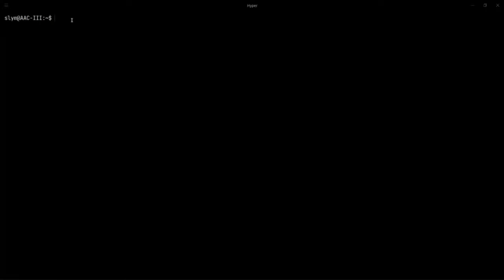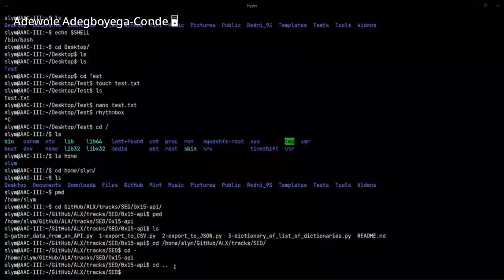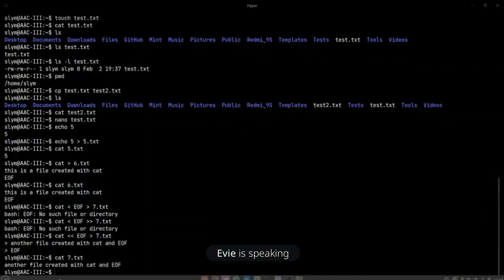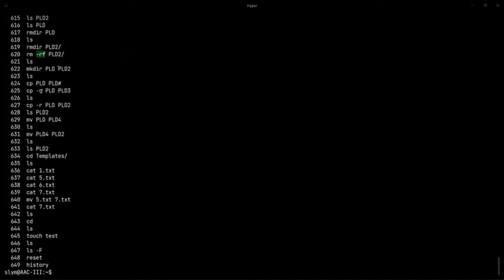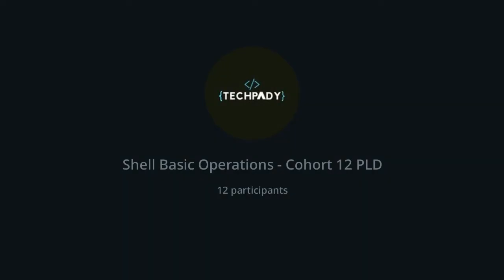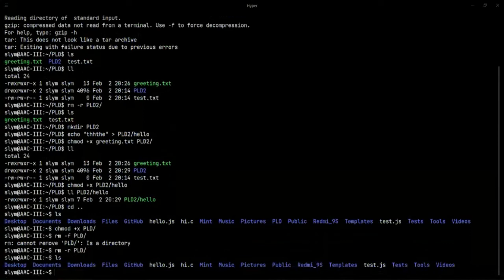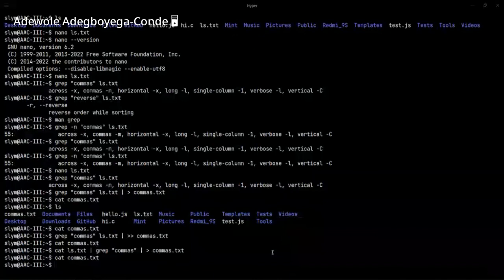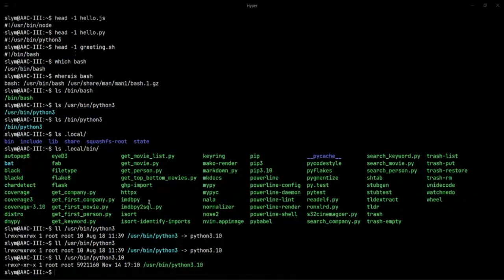Shell Navigation & Basic Linux commands | ALX PLD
In this PLD session, which was organized for cohort 12 members of the ALX software Engineering program, you will learn how to navigate your shell and everything about the common linux commands that you need.